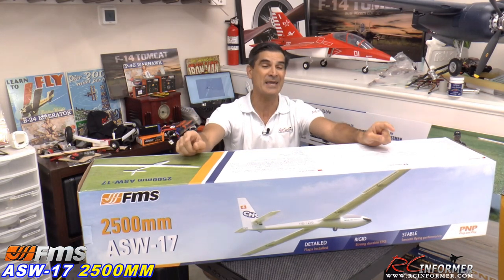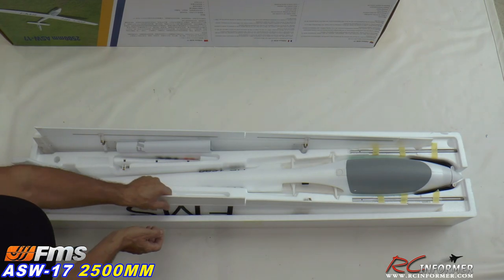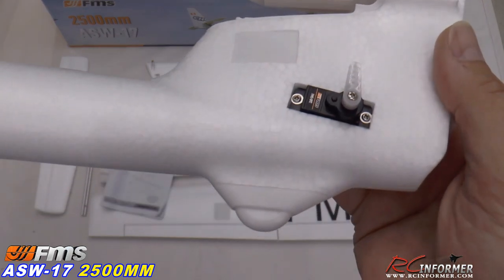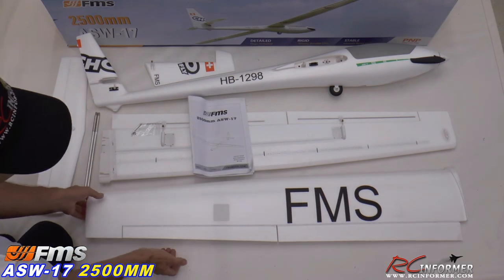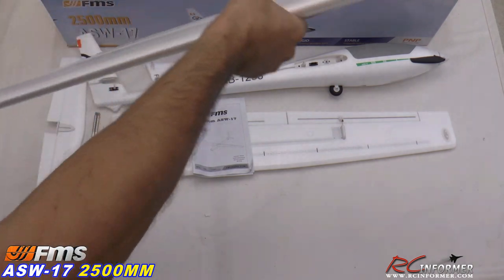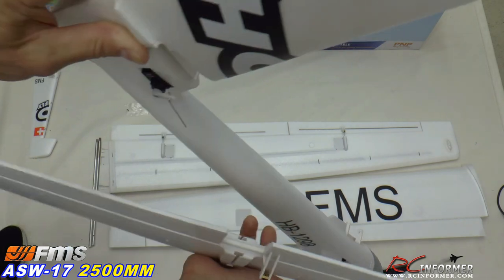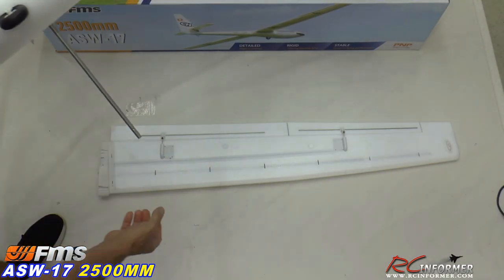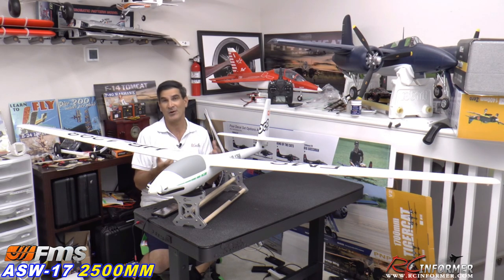FMS ASW-17 2500MM Unbox, Assembly & Flying By: RCINFORMER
*** Table of Contents and Hyperlinks to Chapters***
-Intro► 01:39
-Unboxing & Specifications► 04:51
-Parts Review► 07:27
-Instructions review► 28:07
-Assembly► 23:02
-Battery & Receiver Compartment► 28:59
 -CONCLUSION► 30:10

SPEKTRUM SMART BATTERY CHECKER USED IN ALL MY VIDEOS▼

▼Get your SPEKTRUM Smart Charging components here▼
             ▼SMART CHARGERS USED FOR THIS REVIEW▼

FMS MODELS ARE ALSO AVAILABLE at THE RCINFORMER AMAZON STORE